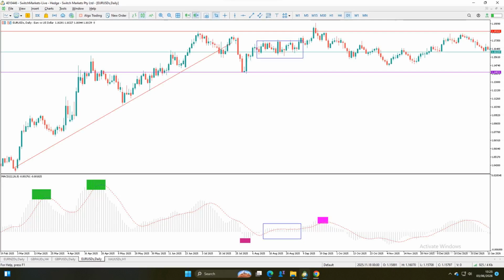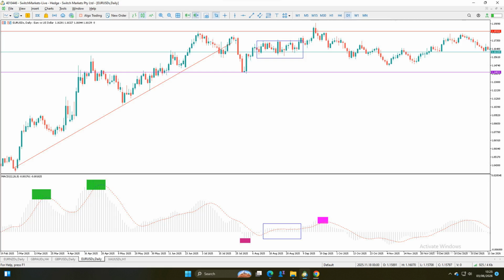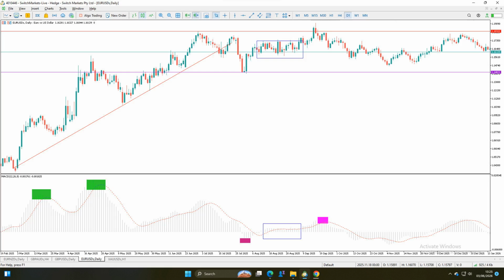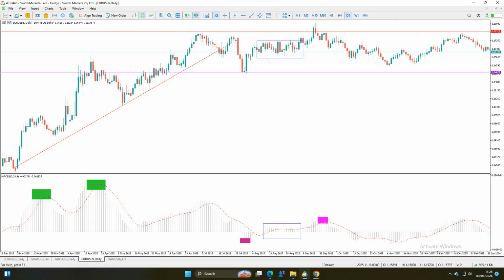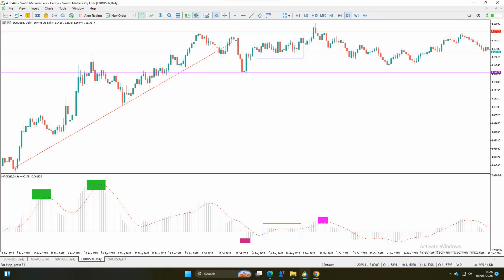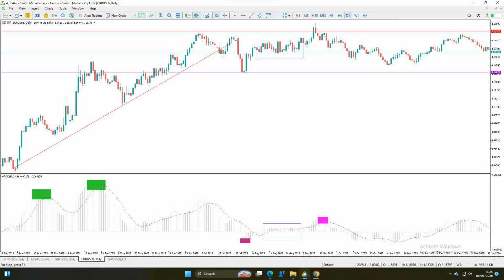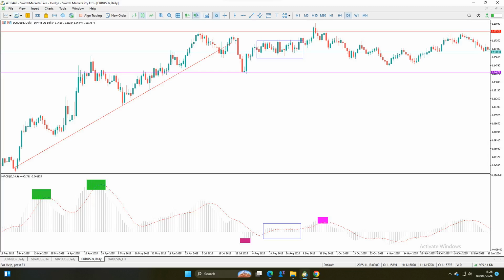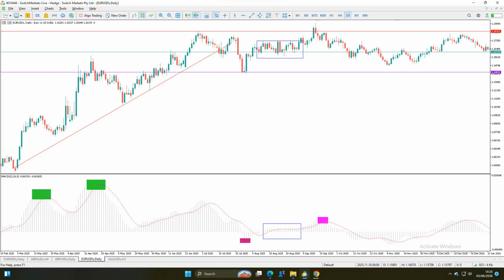WATCH THIS IF YOU ARE STRUGGLING WITH FILTERING FALSE SIGNALS